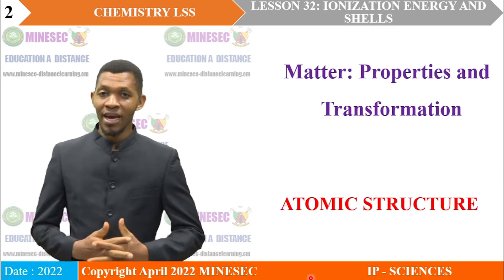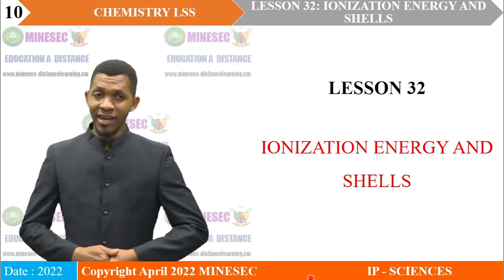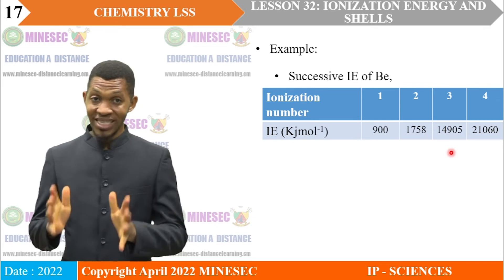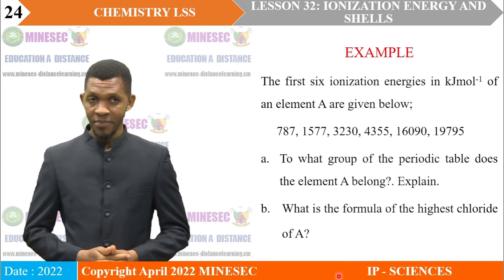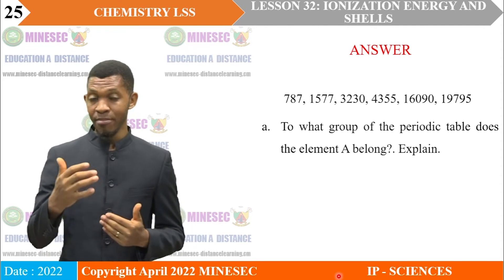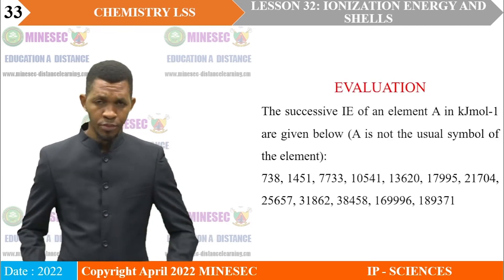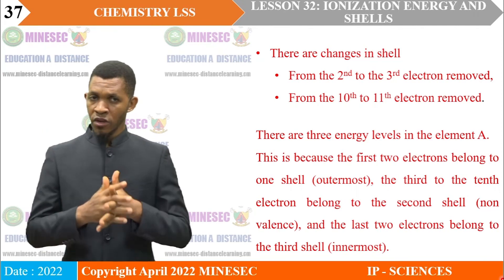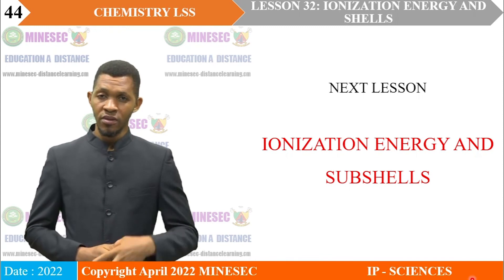IP-SC-CHEMISTRY LSS LESSON 32 IONIZATION ENERGY AND SHELLS